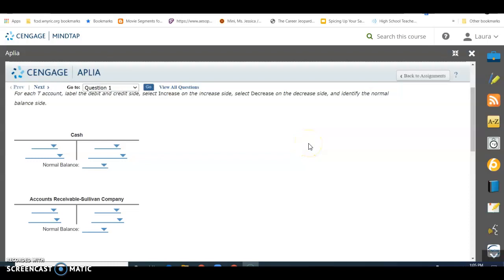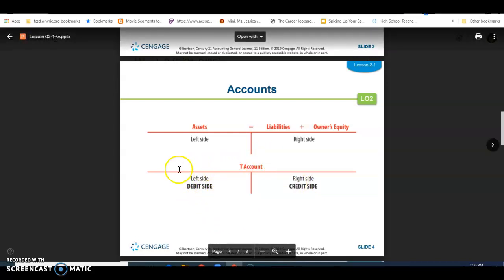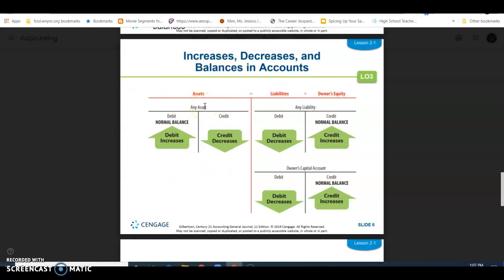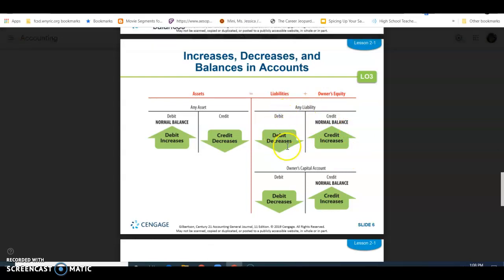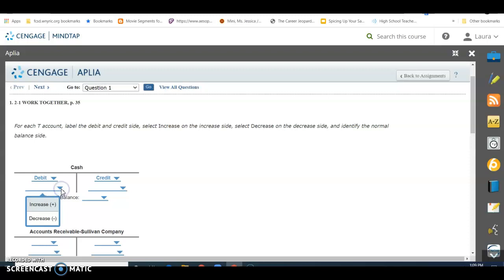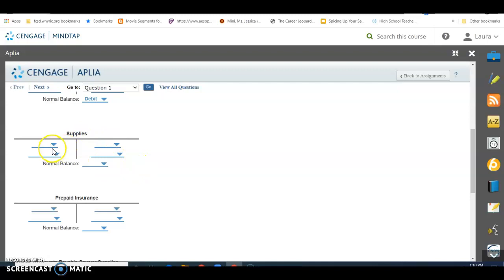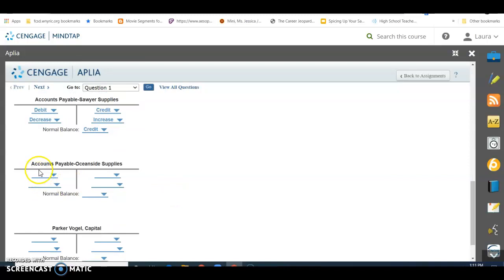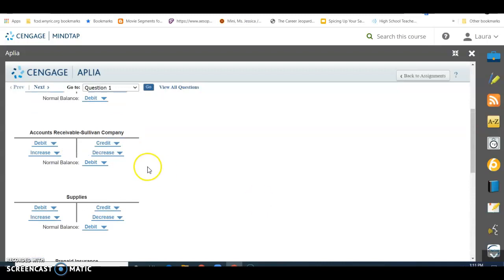2-1 Work Together (11e)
Labeling T-Accounts